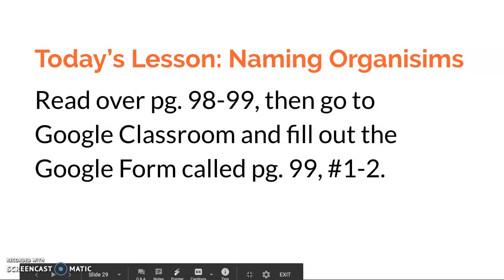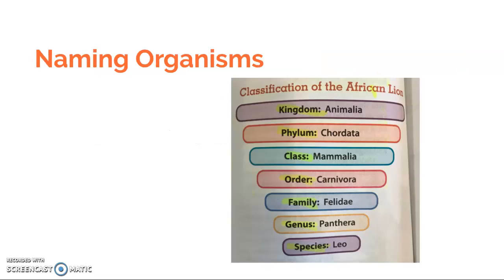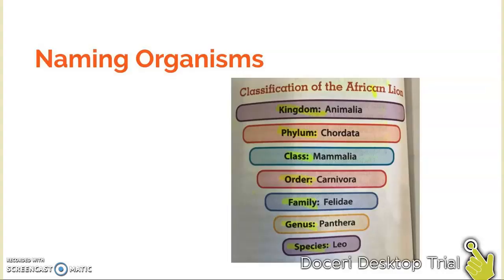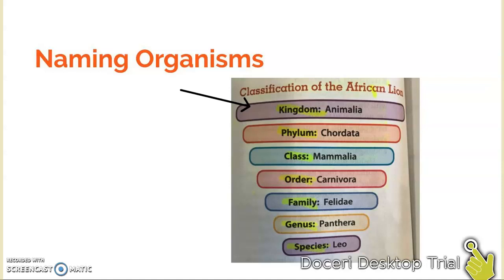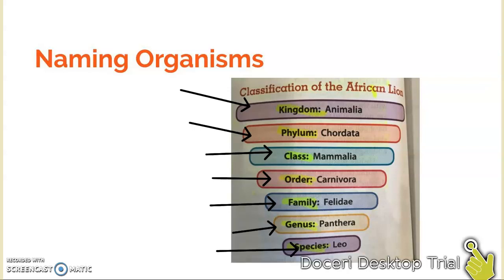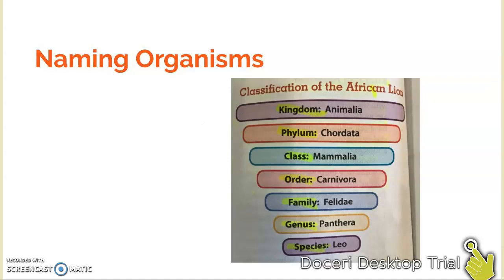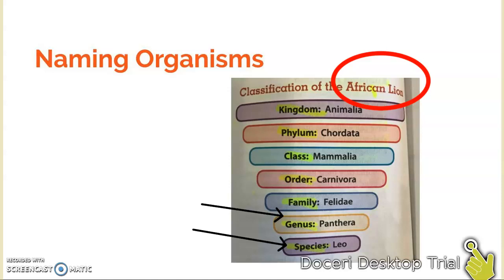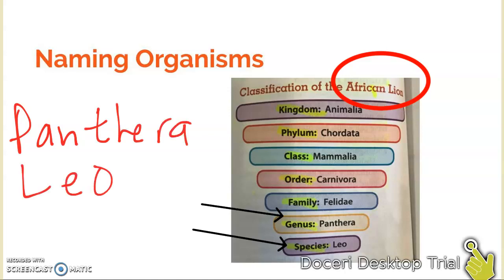Science pg. 99, #1-2